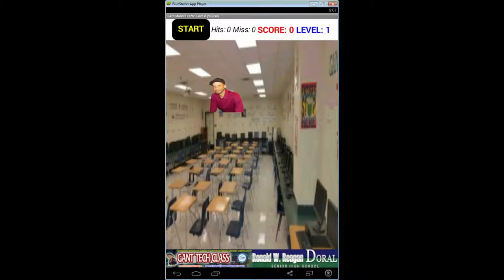App/Game Design 1: AppInventor (GantMash Day 3 Example)